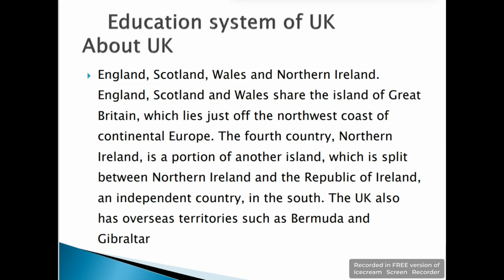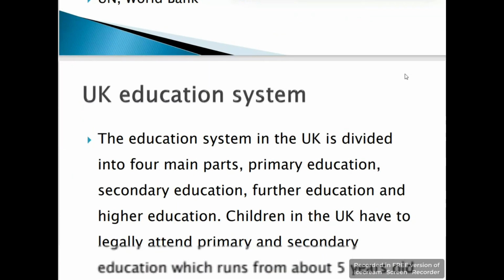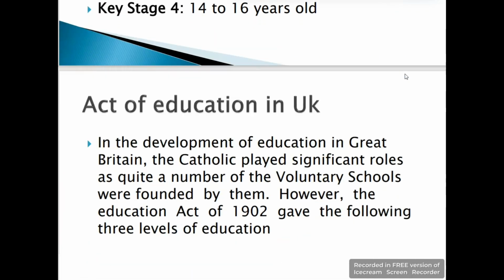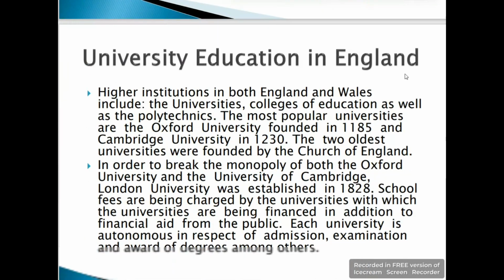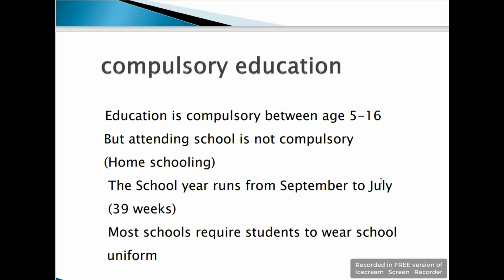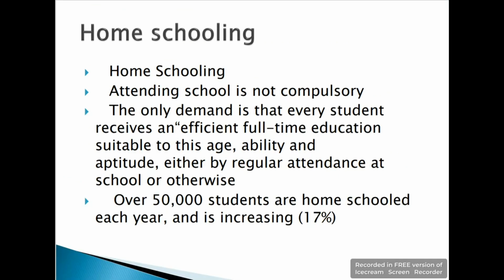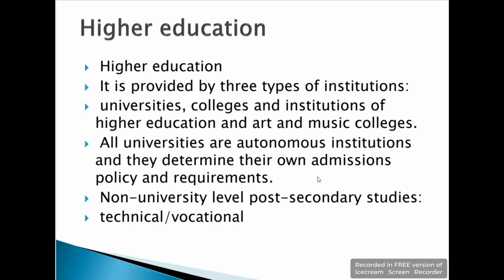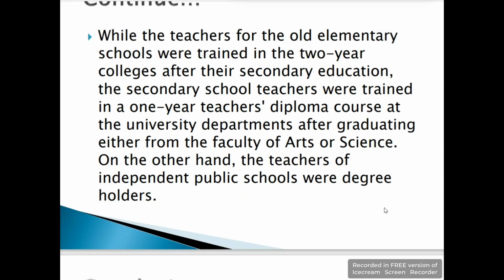Education System of UK || Ph.D. Education Program || I.E.R Peshawar University || KpK || Lecture